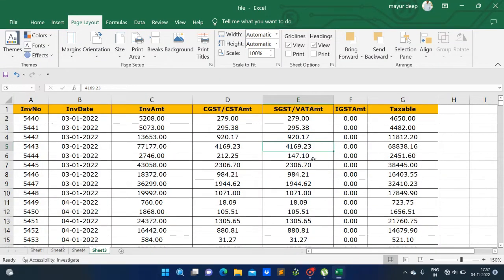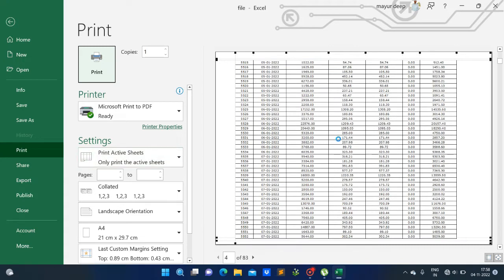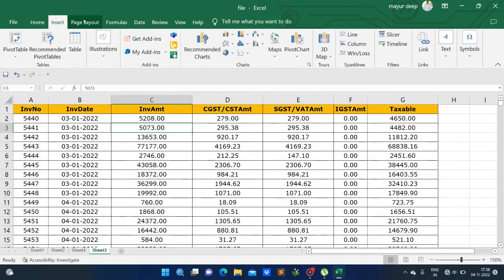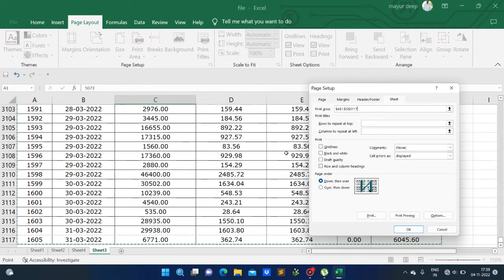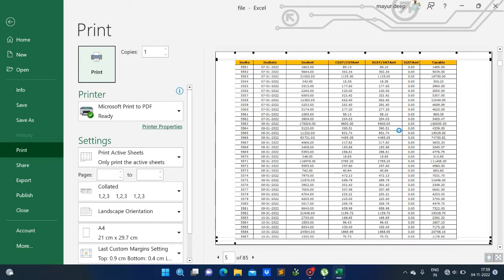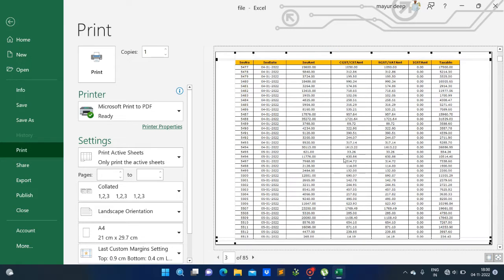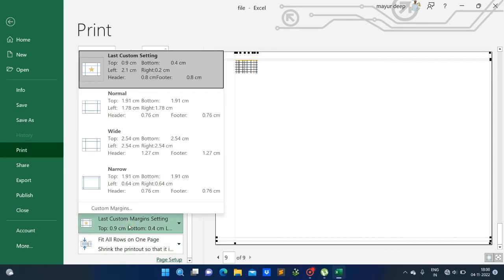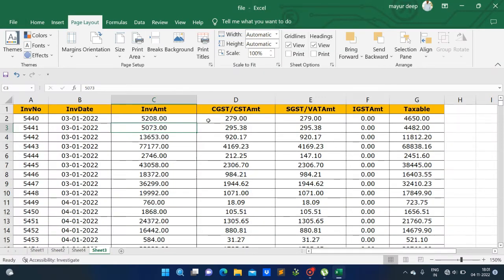How To Print Title Or Heading On Every Page By Print Titles Option In MS Excel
In This You Will Learn How To Use Print Titles Option To Print Title Or Heading Of All Pages In Microsoft Excel
Microsoft Excel is a commercial Spreadsheet software designed by Microsoft. It is a component of the Microsoft Office and is often called simply Excel or MS Excel.

Also for the tutorial video on how to create Google form, Google Docs & Google Sheet please click in below link :